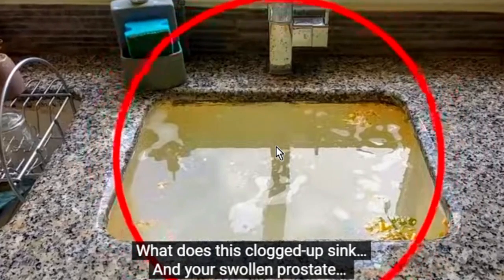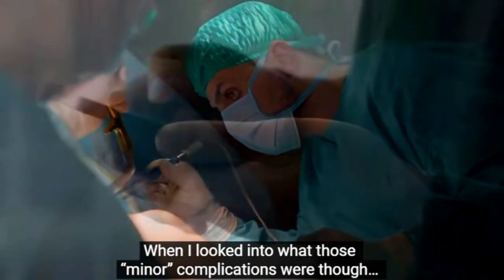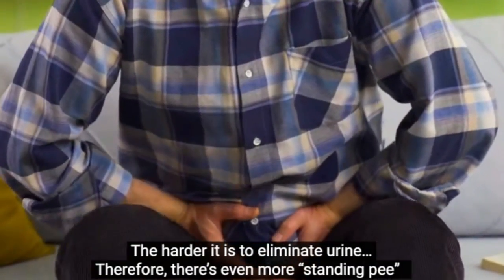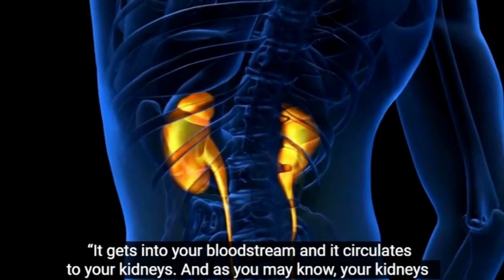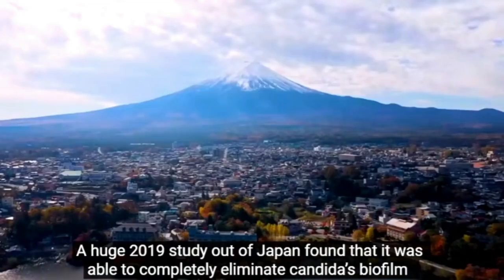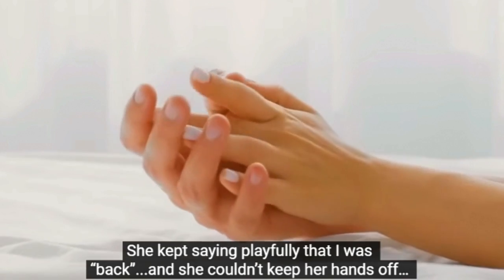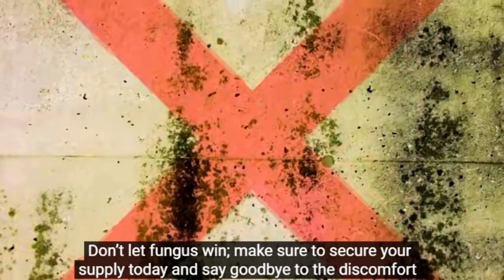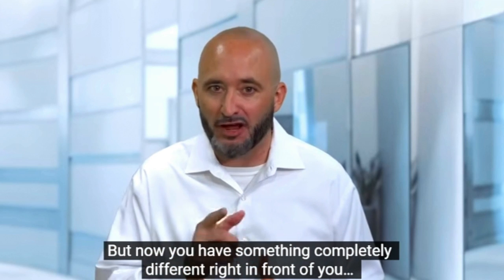FLOWFORCE MAX - A HONEST REVIEW ABOUT THIS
FLOWFORCE MAX : THE TRUTH ABOUT THIS...

FLOWFORCE MAX REVIEW ((⚠️BEWARE!)) FlowForce Max - FlowForce Max for Prostate - FlowForce Max Amazon

Men all over the world are turning to FlowForce Max to help boost prostate function and improve overall prostate health, the anti-inflammatory properties of this FlowForce Max prostate supplement have helped thousands of men reduce and regulate the size of an enlarged prostate gland while addressing concerns about developing prostate cancer later in life. FlowForce Max is safe, you can trust it because it has GMP certified facility in the United States under clean specific and strict conditions, with thousands of customers, they haven’t seen any notable side effects, pay attention in this review to understand more about this product.
FlowForce Max boosts prostate health by eliminating all the causes or symptoms, it controls and improves the efficiency of the bladder to avoid further infections.
Alert: Buy FlowForce Max only from the official website, you wont’ find the original supplement on online or local stores. You have a 60 day money-back guarantee, if you won’t satisfied with FlowForce Max Supplement or if you won’t see the improvements within the first 60 days of your purchase, you can have your Money back with no problems.

Does FlowForce Max Work?